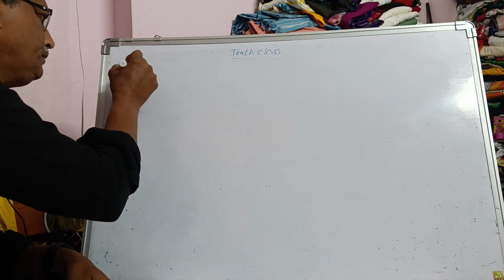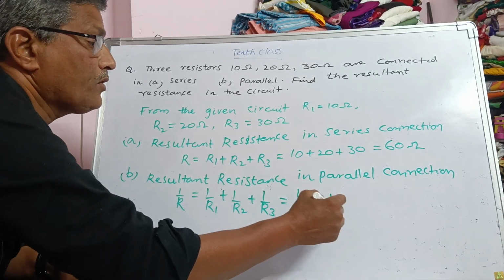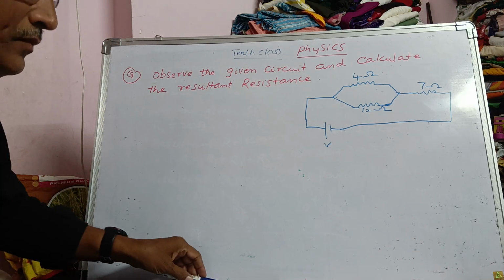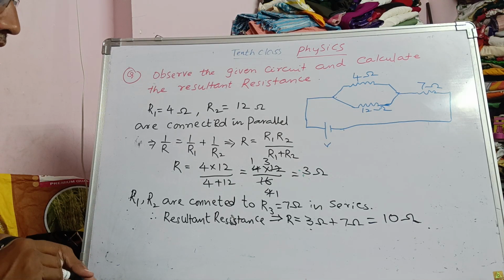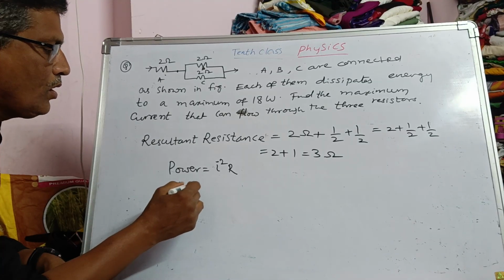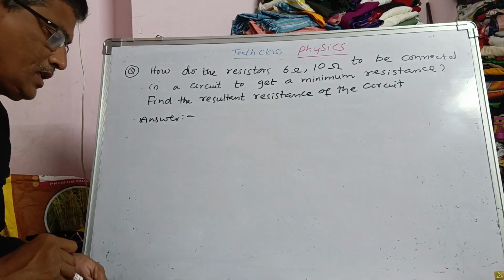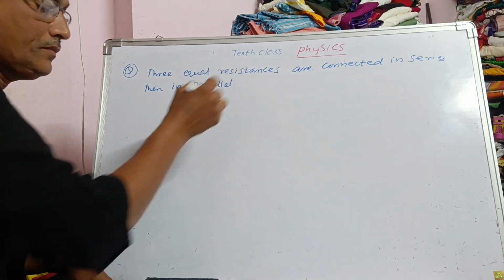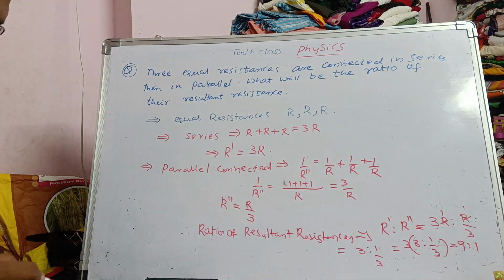ELECTRIC CURRENT PROBLEMS TENTH CLASS BY DAHAGAM RAMESH